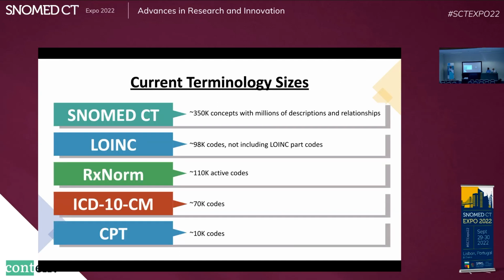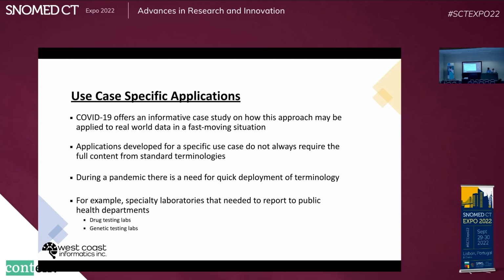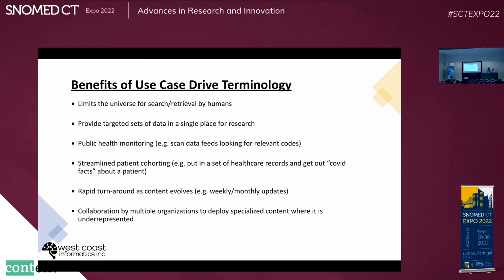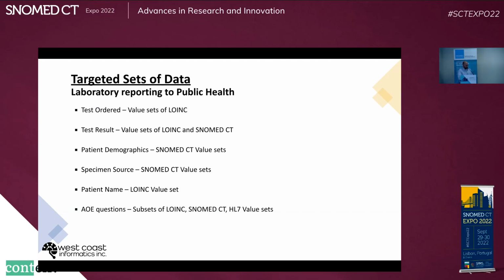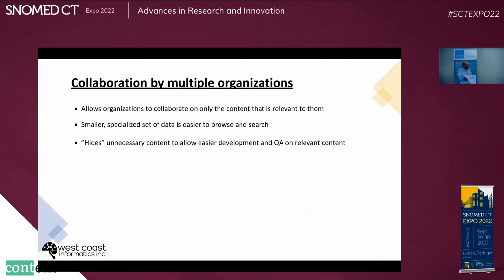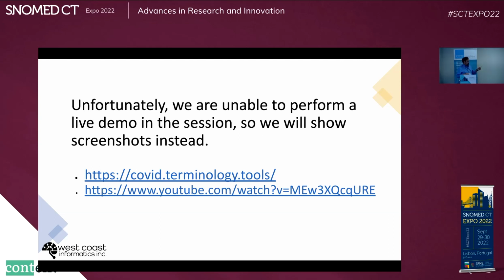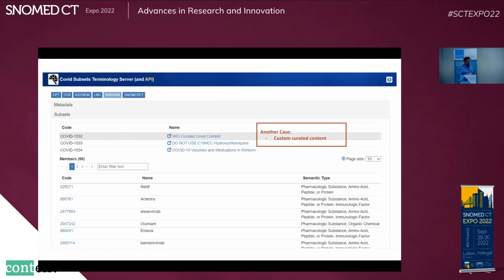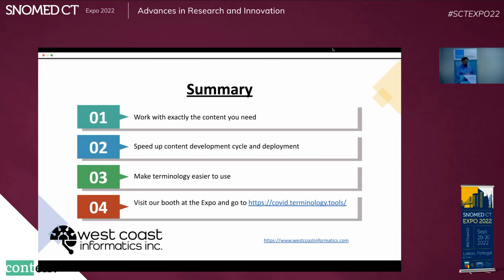Less is more Use Case Driven Terminology Implementation 202222 Tim Williams and Brian Carlsen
Despite its large size and capability to generate even more meanings through post-coordination, SNOMED CT is used in combination with other terminology standards in most real-world scenarios to capture and represent healthcare data.

Most healthcare scenarios do not require the entire universe of encoded meanings to interact with patients, analyze data, record clinical encounters, or even train machine learning or AI models.  Rather, healthcare is conducted in a more focused way. Thus, we propose an approach of using subsets (and sub-ontologies) of different terminologies to create a breadth of relevant content across an entire use case. This technique ensures access to just the limited scope content across each of the important standards in a national context while streamlining and simplifying all aspects of the implementation.

Consider the case of COVID-19 related US terminology content.  Here we present this approach across a cross-terminology set of conditions, procedures, medications, immunizations, and observables.